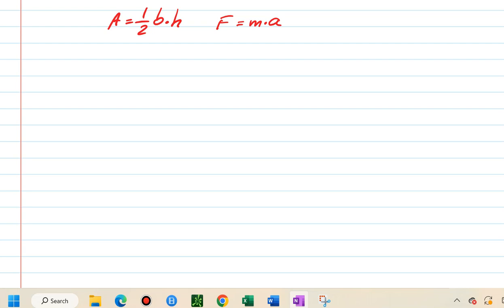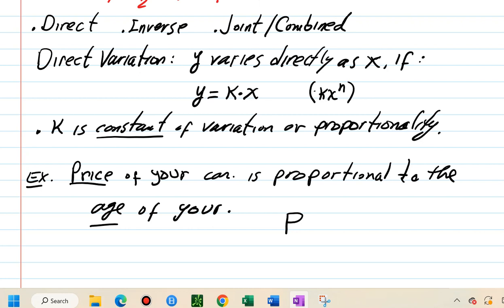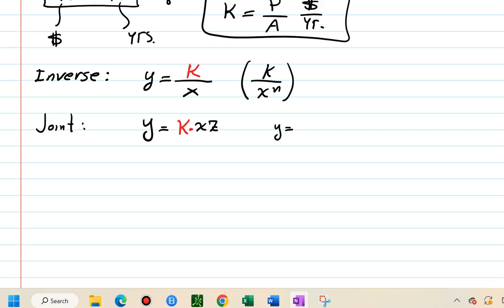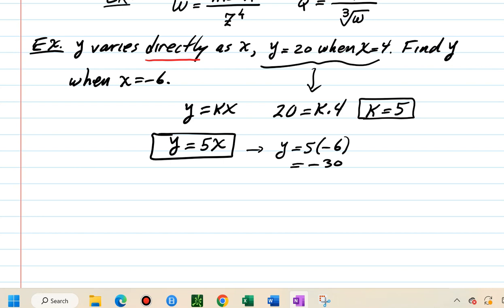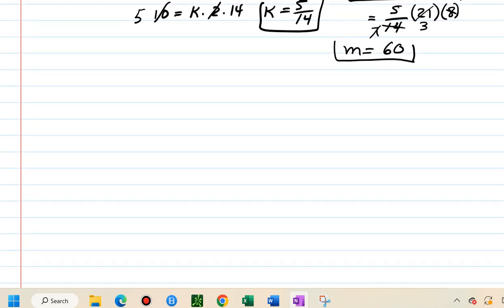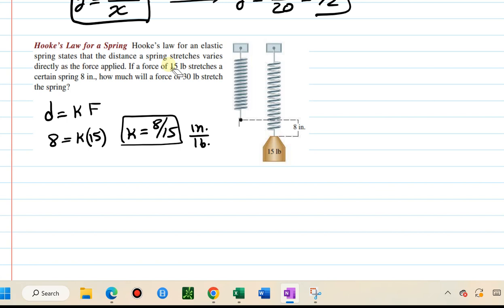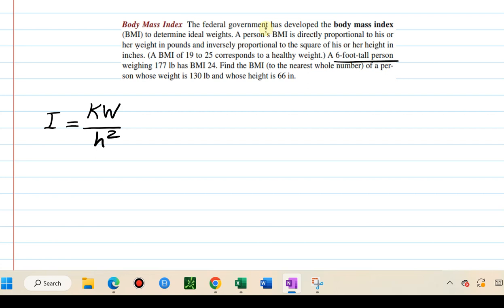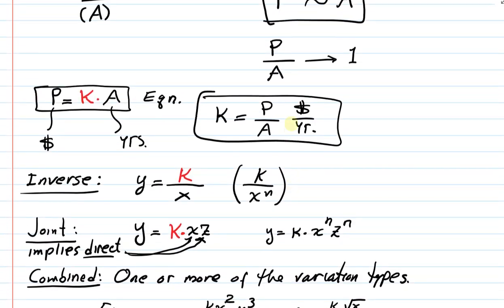Lecture 30 - 3.7 - Variations